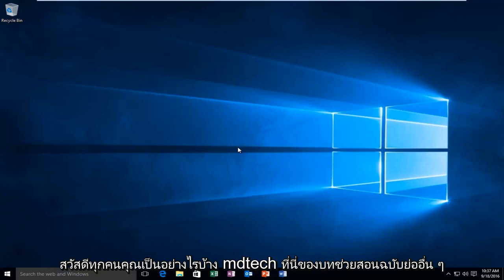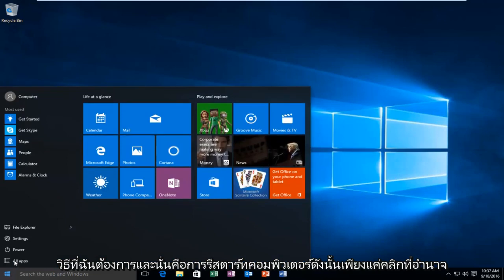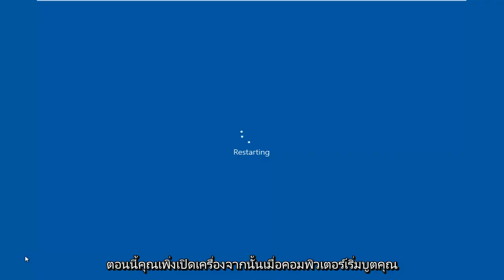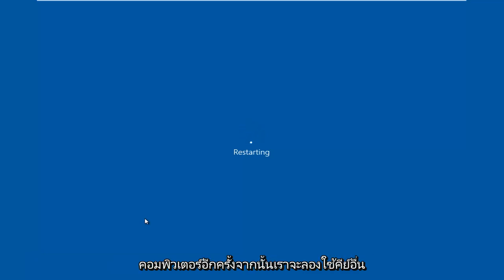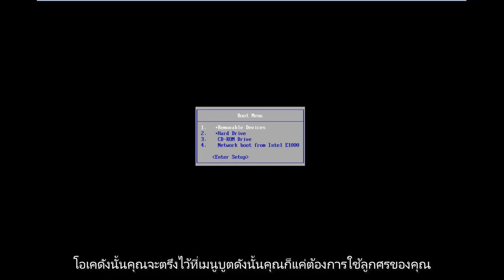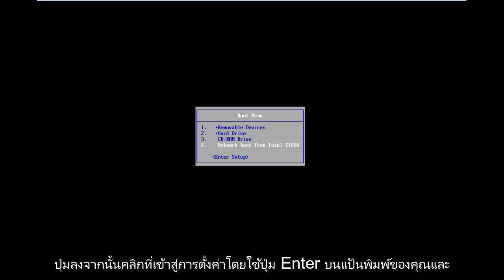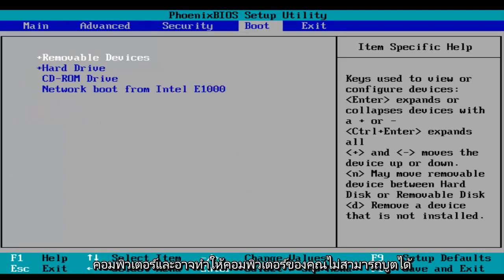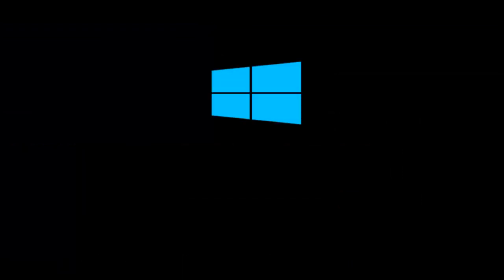วิธีบูตเข้าสู่ BIOS และการตั้งค่าเฟิร์มแวร์ UEFI ใน Windows 10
บูตเข้าสู่ BIOS Windows 10, Windows 8 และ Windows 7

บทช่วยสอนนี้จะใช้กับคอมพิวเตอร์แล็ปท็อปเดสก์ท็อปและแท็บเล็ตที่ใช้ระบบปฏิบัติการ Windows 10 (Home, Professional, Enterprise, Education) จากผู้ผลิตฮาร์ดแวร์ที่รองรับทั้งหมดเช่น Dell, HP, Acer, Asus, Toshiba, Lenovo และ Samsung) .